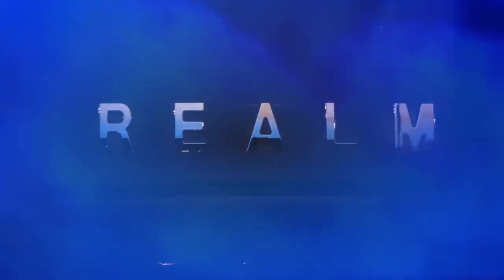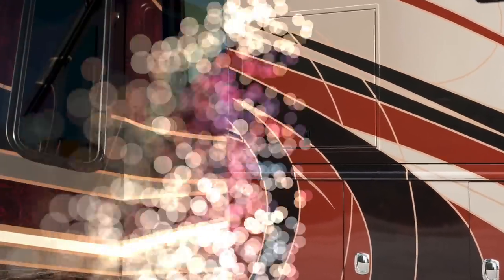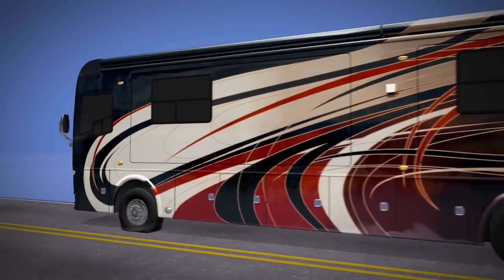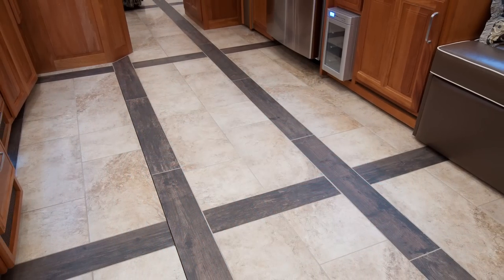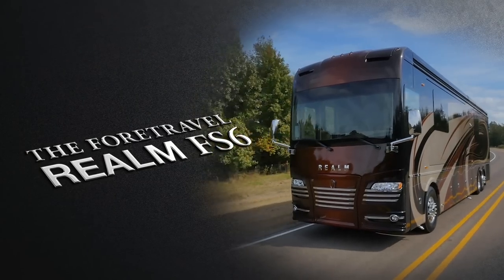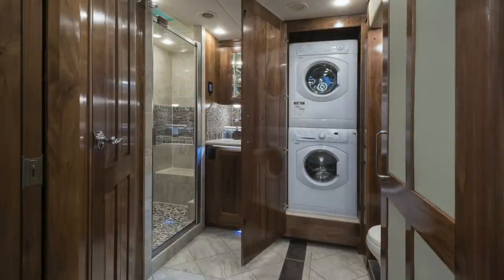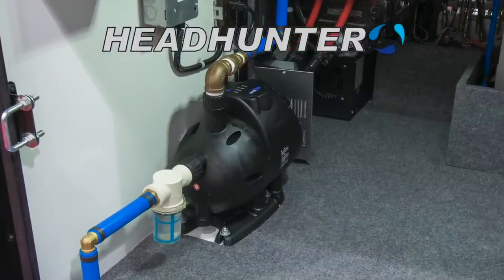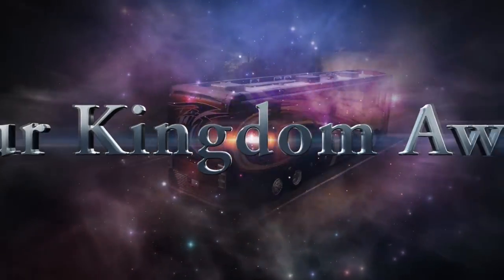NEW! 2 FULL BATH / BUNK Model Luxury Coach. Realm FS6 from MHSRV.com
New REALM FS6 video with NEW floor plans!

All materials and music used in this video have been paid for and are licensed to use. Manufacturer's options, features, colors, floor plans, etc. are subject to change without notice. Some furniture, carpeting, and decorations may be for demonstration only and not be a part of the available features list or sale price. Every effort has been made to insure the accuracy of the information in this video and it is deemed reliable, but not guaranteed information. Any weights and sizes expressed are approximates and may vary from floor plan to floor plan and are not guaranteed to be 100% accurate. RV information provided by manufacturer and other OEMs not MHSRV. Some visuals may not be of actual unit, chassis, etc. for sale and be used for demonstration and or video production value only. Any references to "#1" are per the official stat surveys of Statistical Surveys Inc. at time of video production unless otherwise stated. #1 in world references per Stats Surveys Inc. for American built motor homes at time of video production. Everyone at Motor Home Specialist appreciates your interest and if you have any questions concerning our videos or available products please let us know.
The all new LVB bunk model floor plan is quite simply the most accommodating and luxurious family oriented motor coach ever built featuring 2 full baths. The master bath is highlighted by a massive 57 by 33 inch shower with integrated seat and directional wall jets. You will also find an abundant 56 inches of cedar lined wardrobe closet rod, a large sink and vanity area and an available stack washer and dryer. The second full bath features another very large 36 by 32 inch shower and it is just as beautifully appointed as the master. To ensure ample hot water and water pressure when using the showers simultaneously, the Realm LVB comes standard with an upgraded Headhunter Mach 5 water pump and 600 series Aqua Hot heating system.
The bunks in the LVB also far exceed the industry norm with individually controlled air conditioning for both the top and bottom bunks as well as individual cabinet spaces, storage cubbies, charging outlets, Premium brand headphones, Large LED TV’s, Blu-ray players, hard wood and self closing bunk doors unequaled by the industry in both aesthetics and safety accompanied by an integrated ladder and grab handle. The bunks also have a muli-plex system to control the night shade, the reading lights and indirect mood lighting system for each bunk. The system can also control the hallway lighting and the floor lighting for added comfort and security. The LVB also provides additional drawer space in the bunks a large chest of drawers and cedar lined hanging closet located in the rear galley can easily be converted to cabinet space if preferred.

The rest of the LVB floor plan leaves you wanting for nothing. From it’s spacious master bedroom with king sized bed and power lift LED TV to it’s massive kitchen with plenty of countertop space, large pantry area and plenty of over head cabinets.
Up front, the extendable seating is perfect for viewing the power drop down 50 inch TV. The second forward facing galley TV is especially useful while in transit. The spacious booth dinette comes equipped with integrated seatbelts and large storage drawers. The Luxury Villa Bunk model Realm perfectly combines the expectations of what a luxury motor coach can and should provide in both amenities and family livability, making it unlike any other luxury motor coach ever created. And with Foretravel's and Motor Home Specialist's commitment to bring only the highest of quality and the foremost in innovative designs to the marketplace, the Realm of possibilities are now endless.